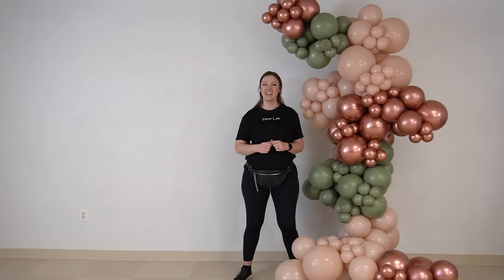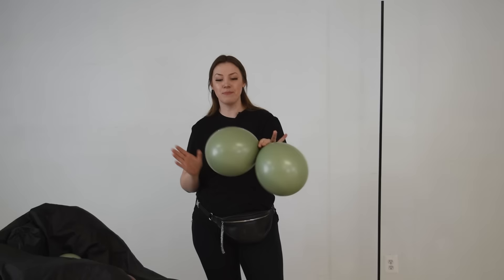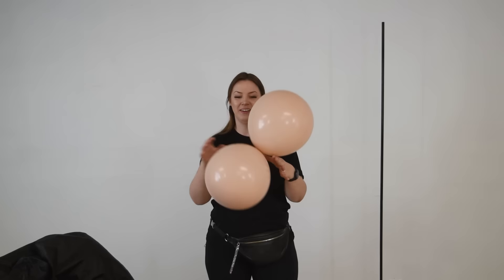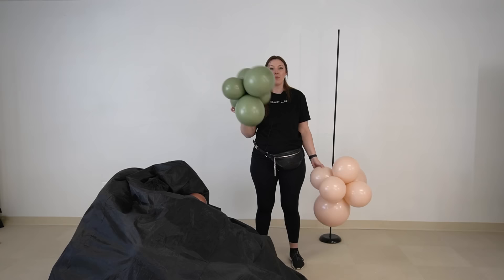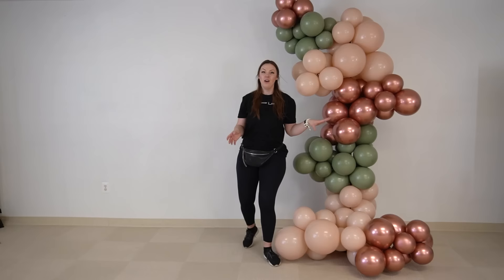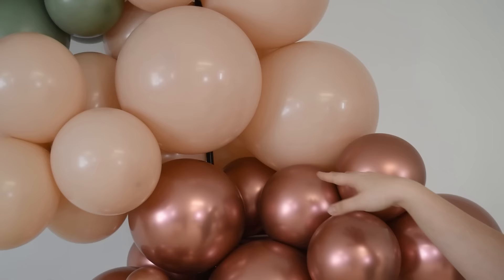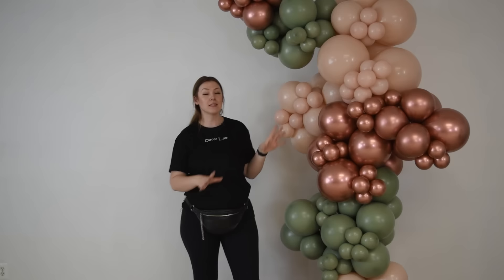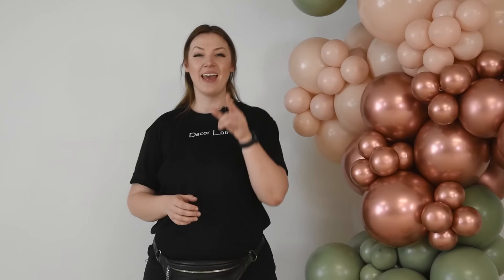How to Make a Freestanding Organic Balloon Garland | DIY Balloon Garland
Wondering how to make an organic balloon garland without attaching it to the wall or ceiling? We got you! In this video, we'll show you how to make a gorgeous organic balloon garland using just a lamp base!

Colors we used in this video:

Eucalyptus by Sempertex stuffed with Black
Cameo by Tuftex
Reflex Rose Gold By Sempertex

WHERE TO BUY BALLOONS: You can purchase balloons from a nearby distributor. Watch this video to see how we find balloon distributors

00:00 Intro
00:15 Creating the base of for the balloon garland
00:53 Balloon Colors
03:18 Creating a Balloon Cluster
04:19 Creating the Base of the Balloon Garland
06:40 Fluffing up the Balloon Garland
08:38 Adding Balloon Fillers